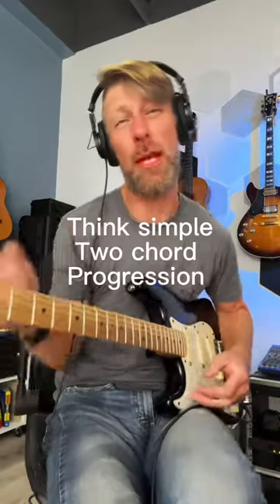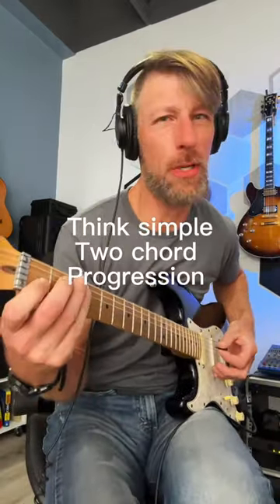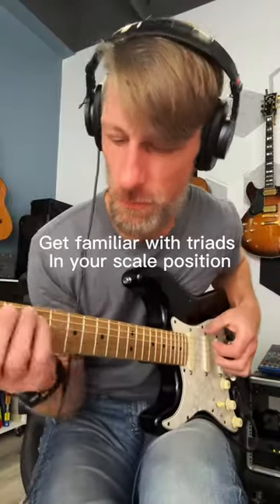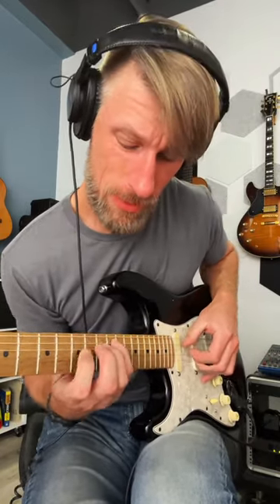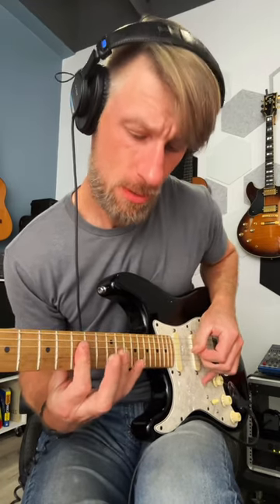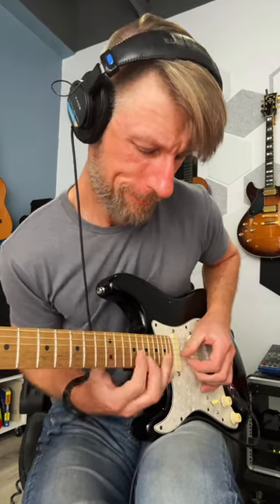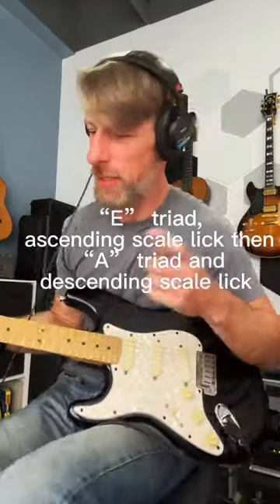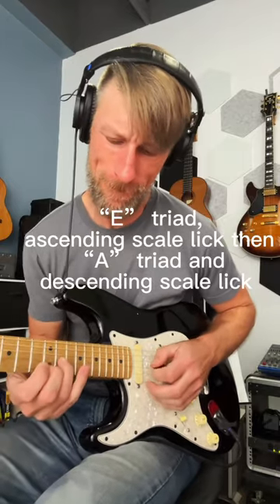🎸Mixing Chords and Licks on Guitar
Mixing chords and licks for soloing. A four step process.